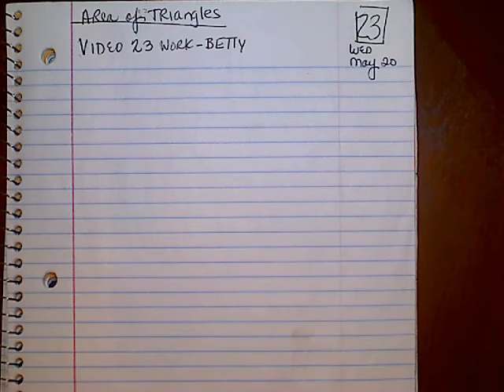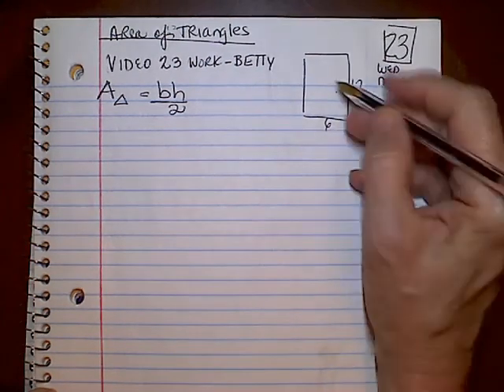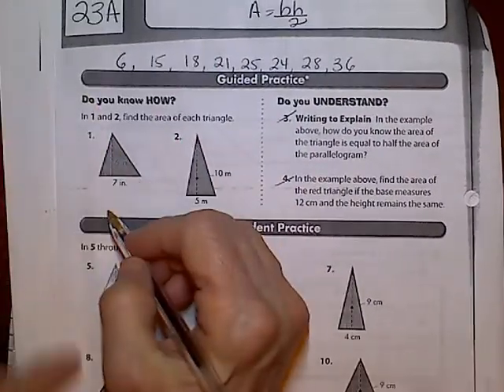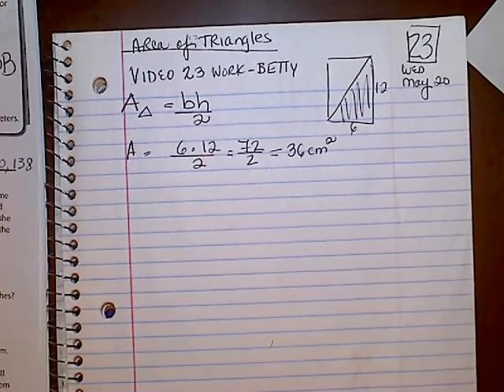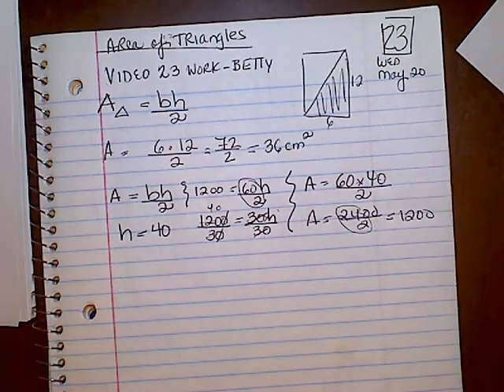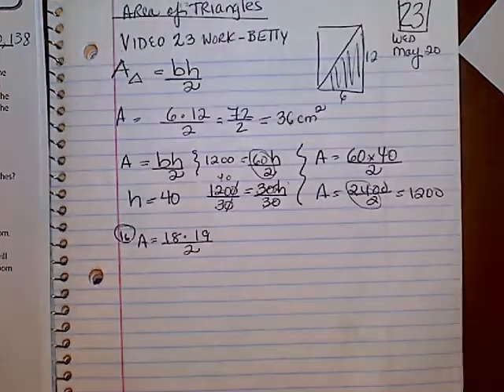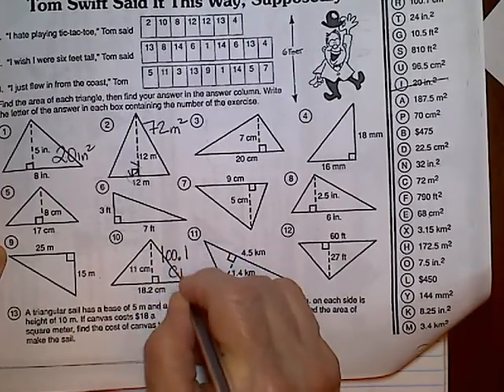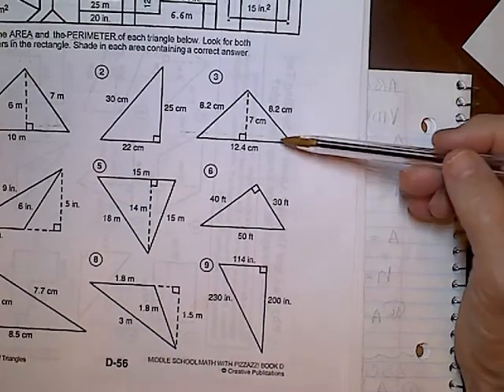Math 5 - Video 23 - Finding the Area of a Triangle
Video 23 Corresponds with P308/309 Envision Text & D55/D56